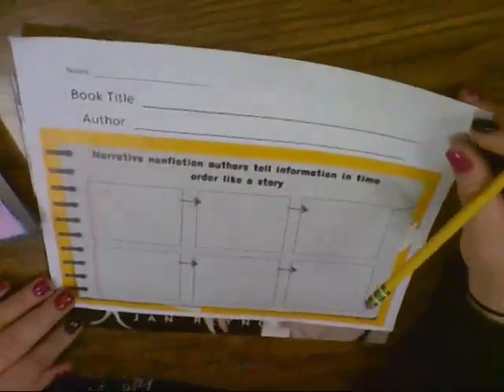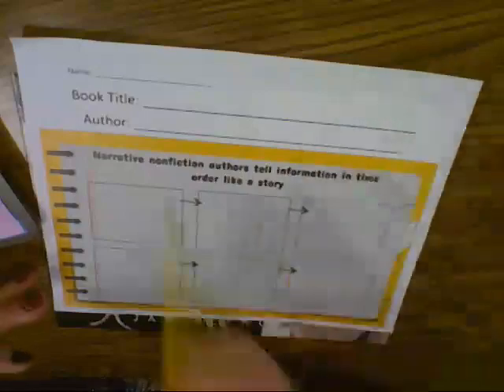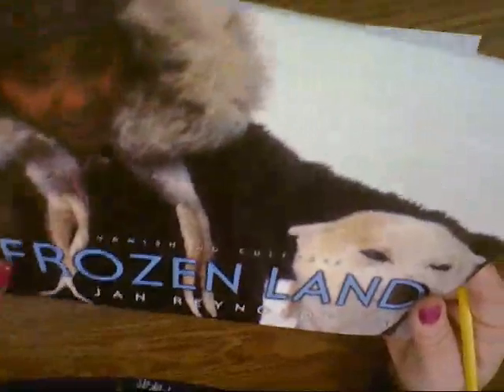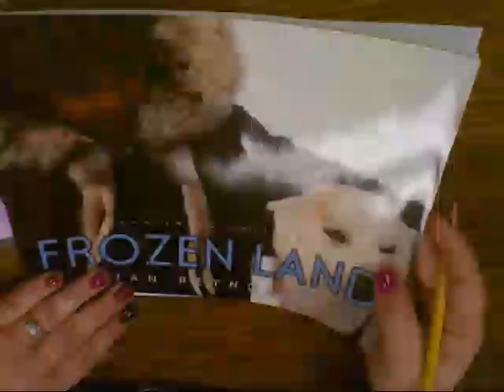R2R Narrative Nonfiction Timeline